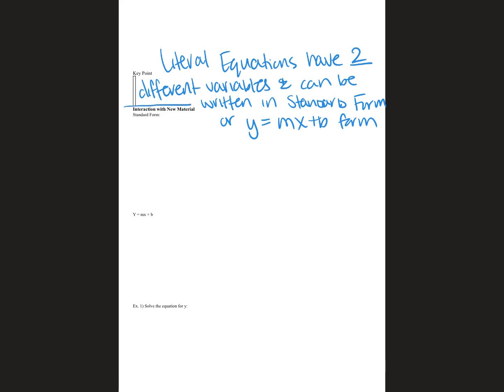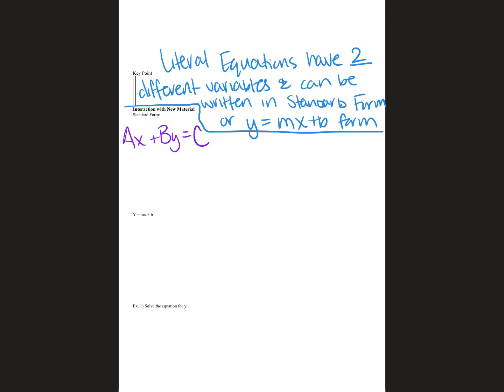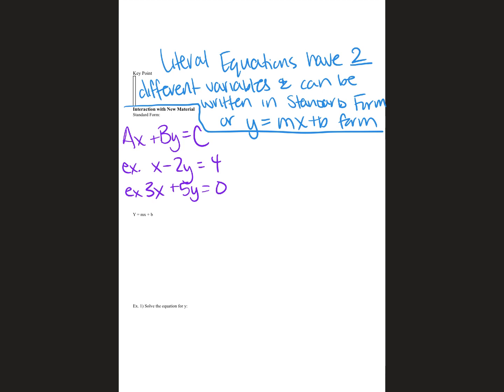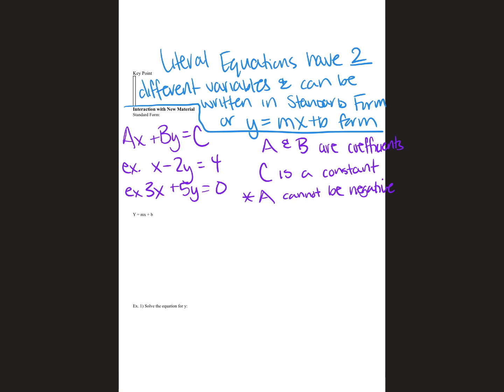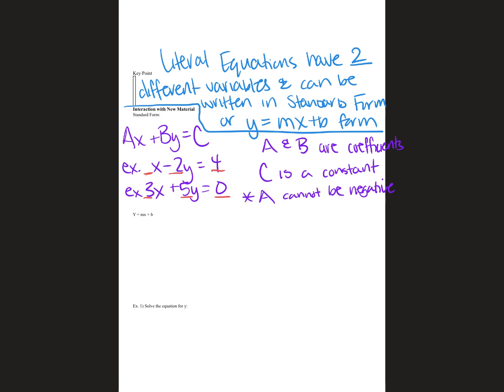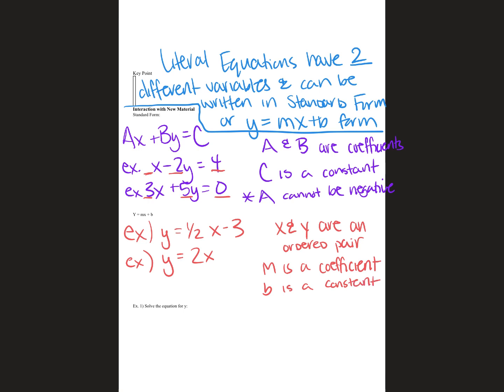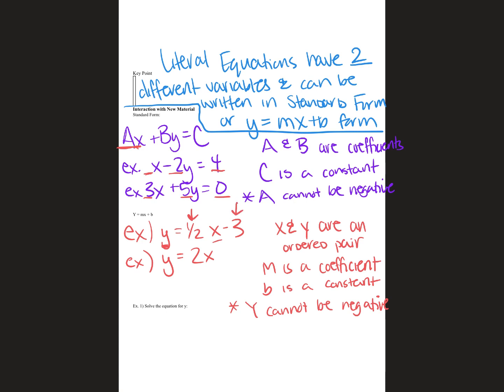U4 Literal Equations Key Point & Notes